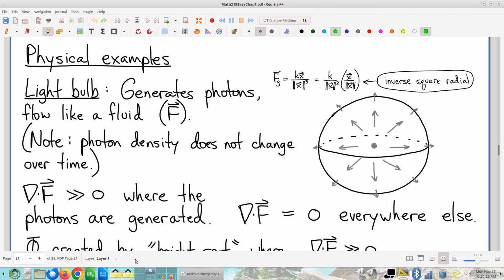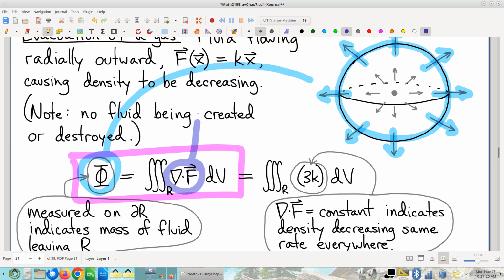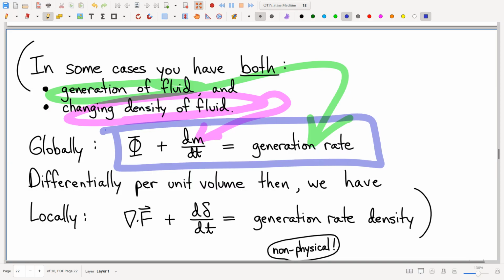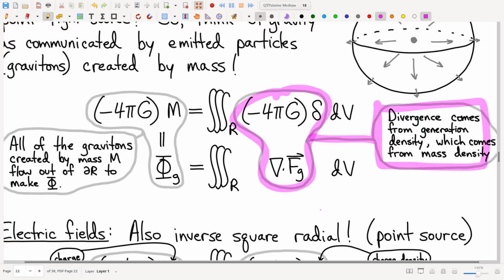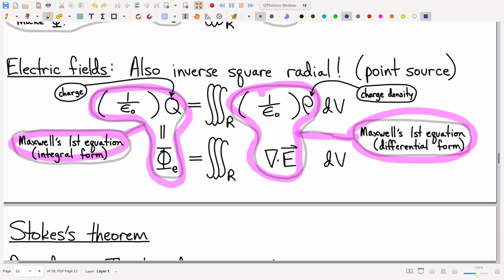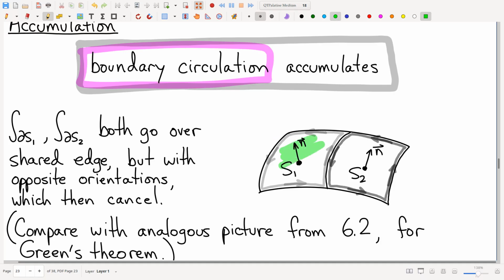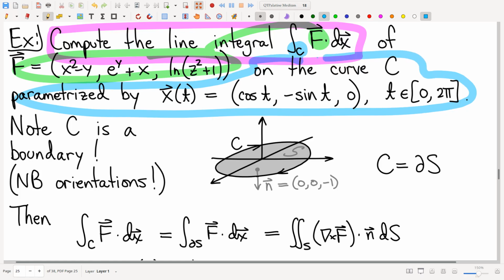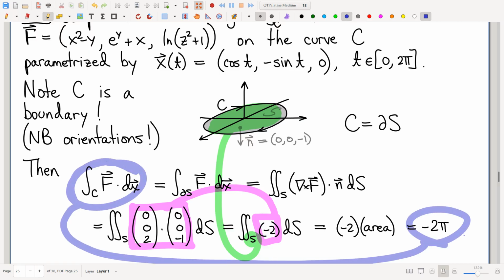2024 11 25 Math219 01